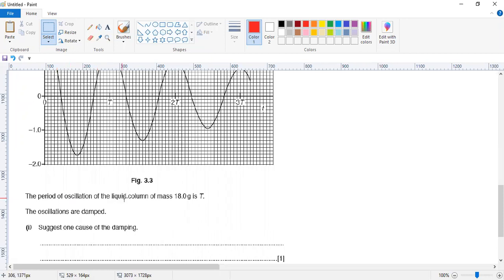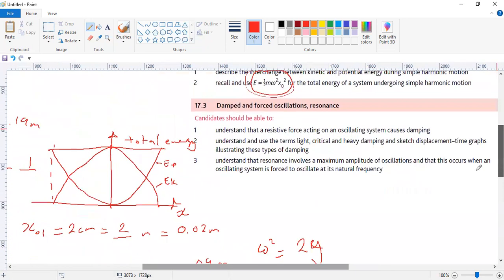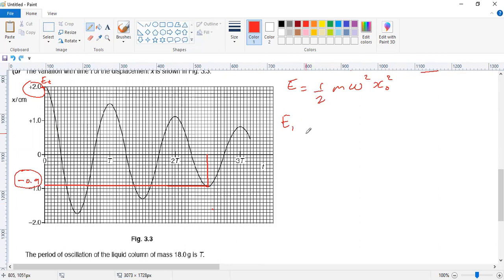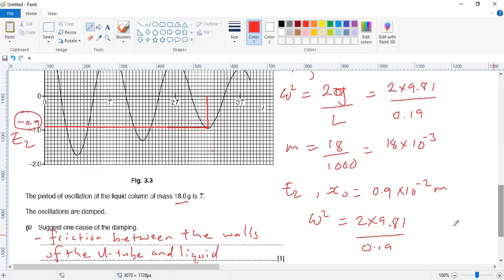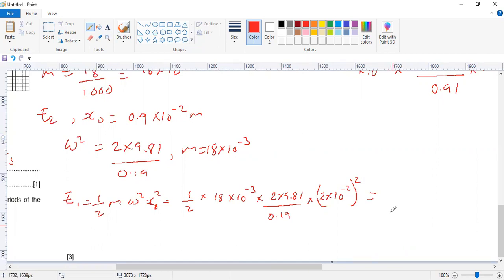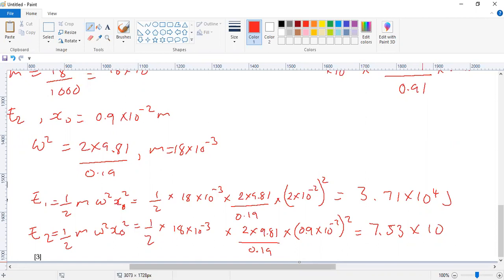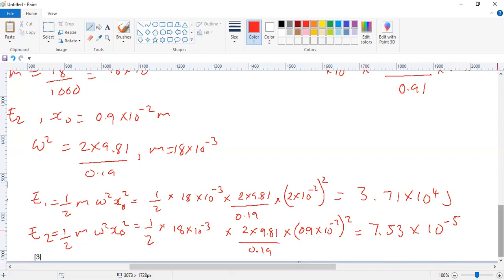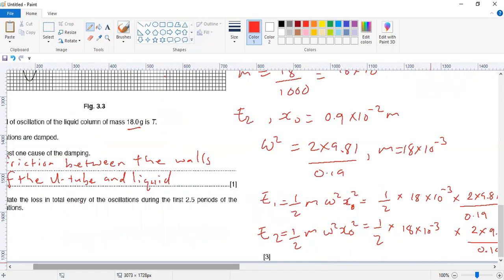Cambridge A Level Physics: Simple Harmonic Motion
past exam question answered